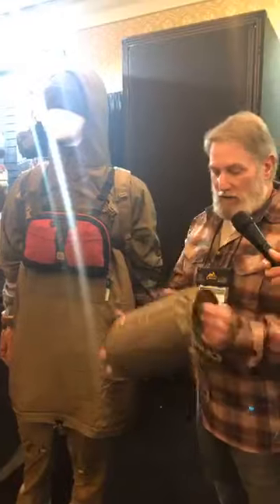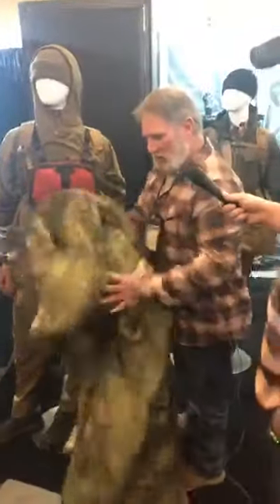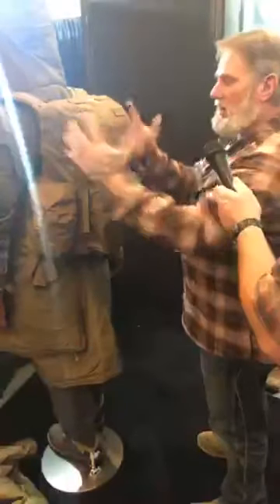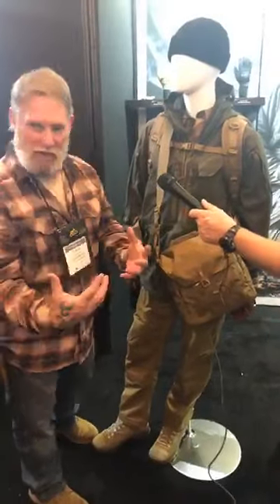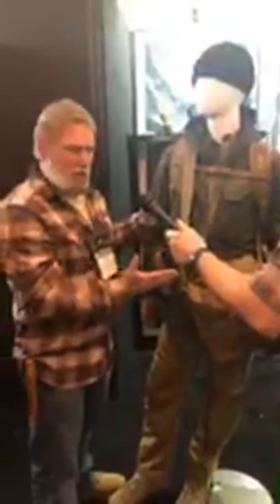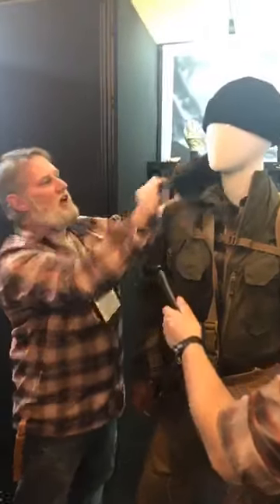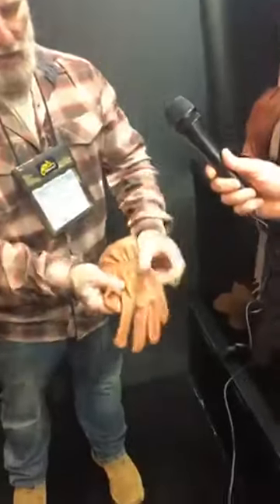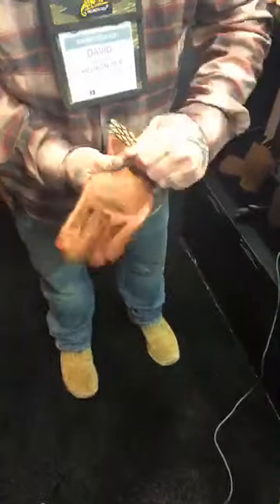Helikon-Tex - Live stream with Dave Canterbury from SHOT Show 2020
[PL] Dave Canterbury, nasz ambasador, opowiada o nowościach z Linii Bushcraft. Nagranie na żywo prosto z SHOT Show 2020 w Las Vegas.

[EN] Dave Canterbury, our ambassador, talks about new products from the Bushcraft Line. Live recording straight from SHOT Show 2020 in Las Vegas.

HelikonTex brings you the best military and outdoor gear since 1983.